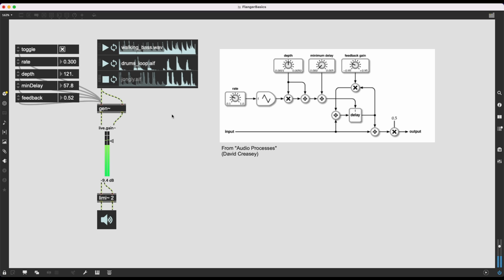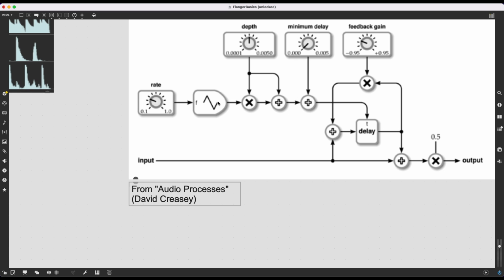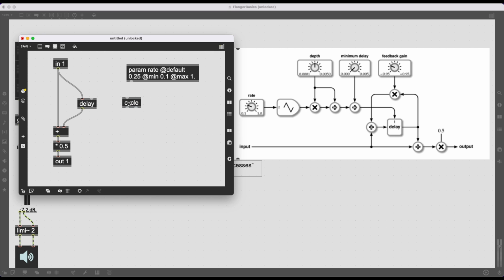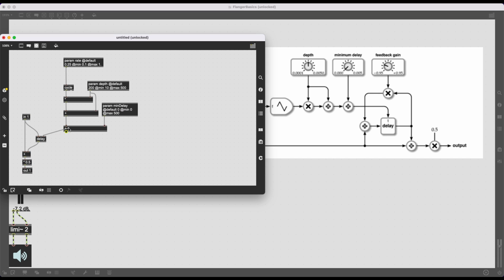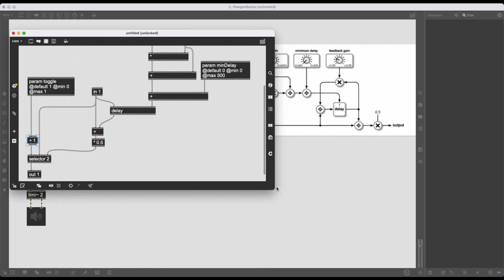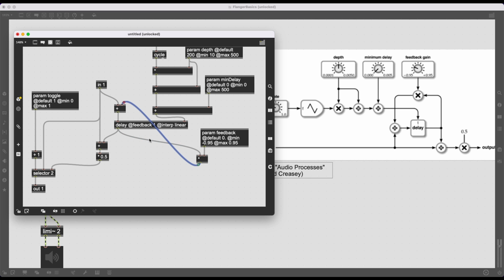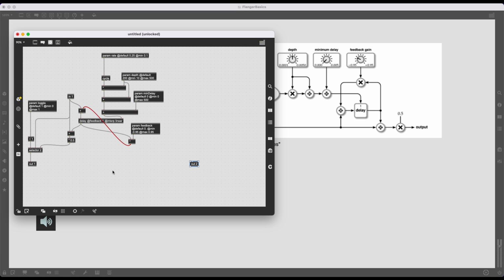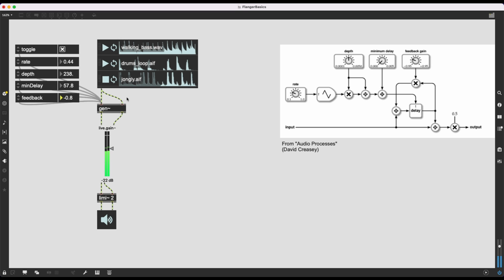Flanger Basics - Max/MSP Tutorial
The classic flanger effect creates a cool, jet-like sound that can be used in a variety of creative ways. This works by by taking two identical audio signals and slightly delaying one of them while continuously changing the delay time. In this video, I create the flanger effect in Max by using [gen~] and working with audio on the sample level.